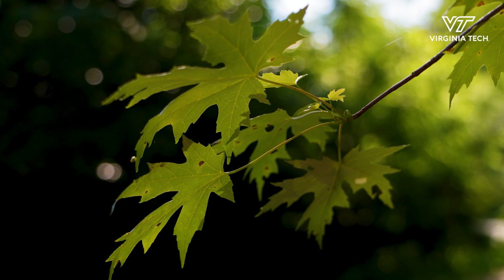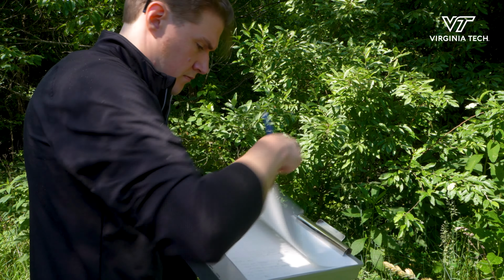Invasive species impact native soundscapes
Invasive plant species not only change the plants growing in an area, they can also change the way sound travels through the landscape. The Invasive Species Collaborative develops research-based teams and transdisciplinary partnerships to promote a deep understanding of invasive species’ impacts on society. In doing so, they foster an environment where science, policy, and the humanities meet to tackle this global challenge.